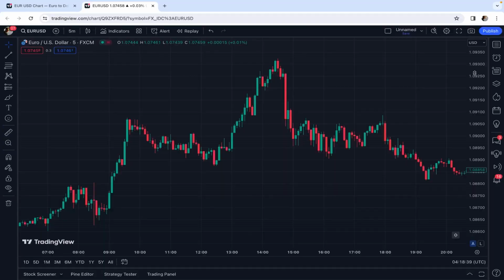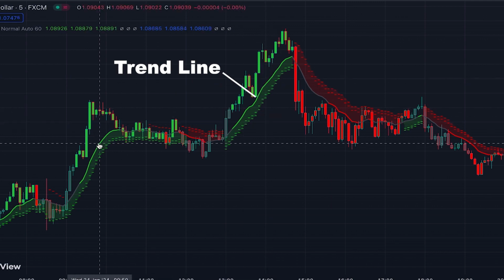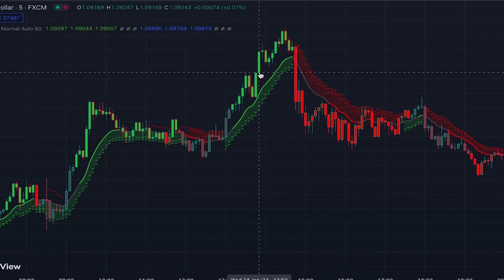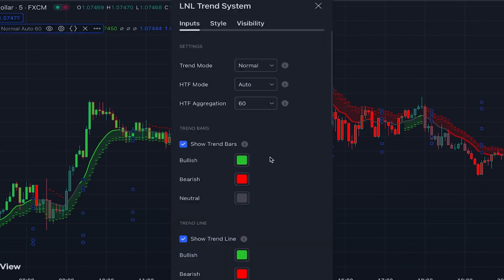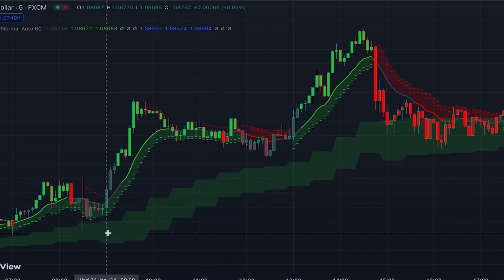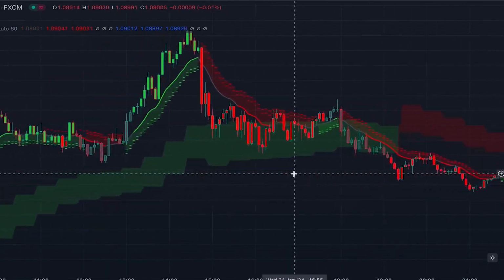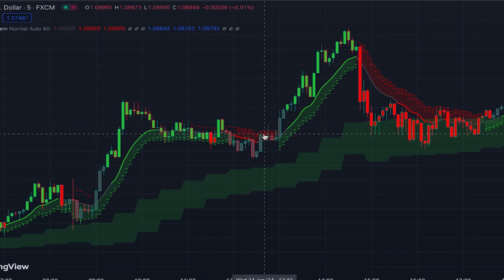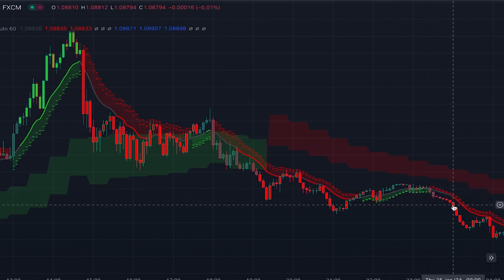If You're Scalper or Day Trader, You MUST Try This BRILLIANT Indicator on TradingView !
One of the best and most accurate indicator on TradingView is introduced in this video which is specifically designed for scalping and day trading. This indicator is one of the best scalping and day trading indicators on TradingView platform that can be effectively used with other TradingView indicators buy sell signals.